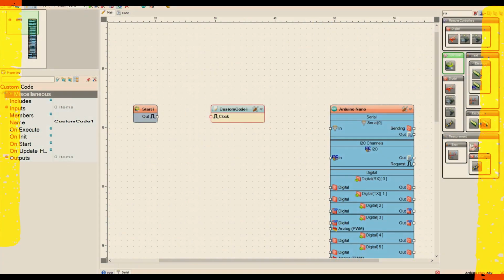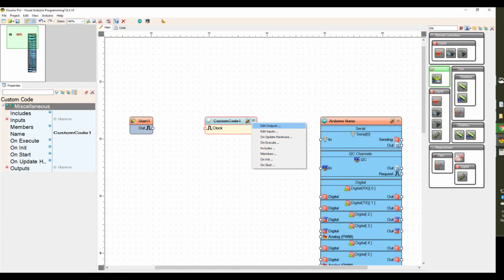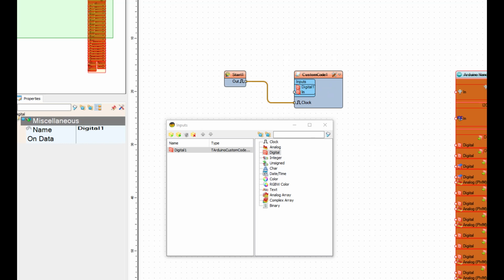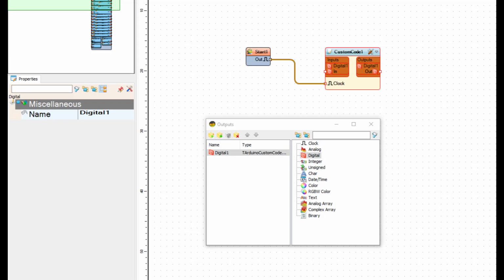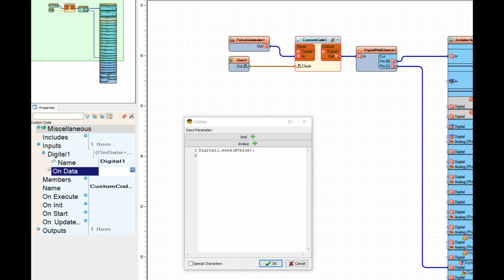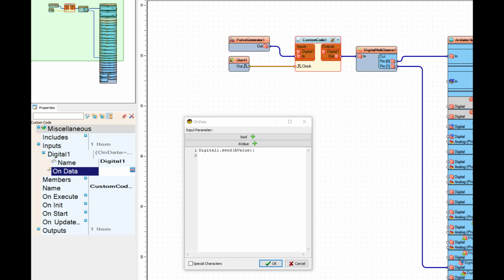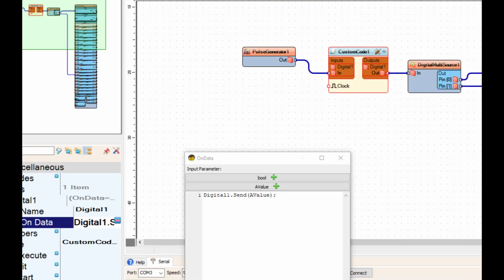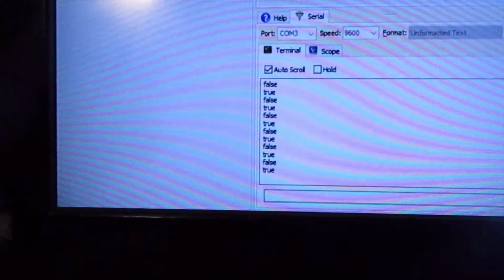Visuino Custom Code 01100101 Part 101 - OnData element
This is my first video in the Custom Code category.
Basics of the project is to turn on and off thru a simple sketch.
It only uses 1 digital pin for each of the inputs and outputs.

Link to my Arduino robotics group and the Zip File on MeWe

Other videos on this subject:
Part 101 - Input, output, basic data
Part 102 - On Execute VS On Data loops
Part 103 - Outputting and working with data
Part 104 - User input, output pins
Part 106 - Includes, Defines, Arrays, and custom library
Part 107 - Clock output pins
Part 108 - Hardware output/input pins
Part 109 - OnInit, OnStart, and Direct Pin Manipulation